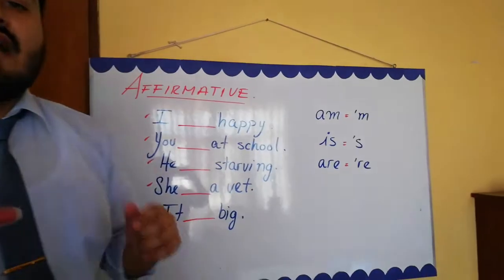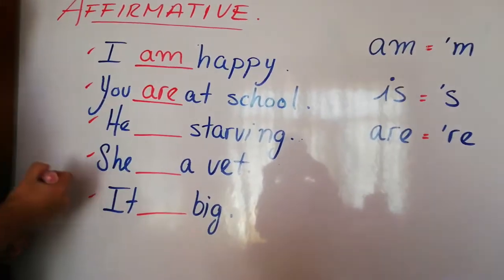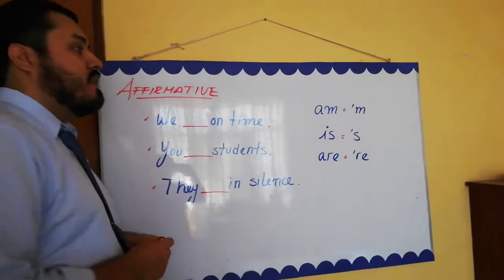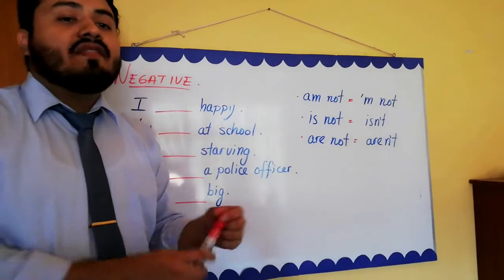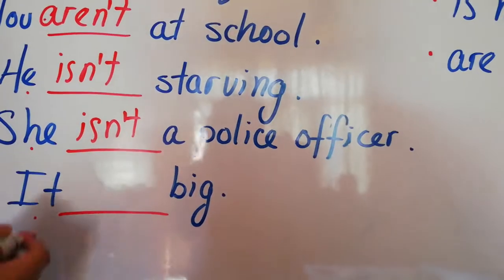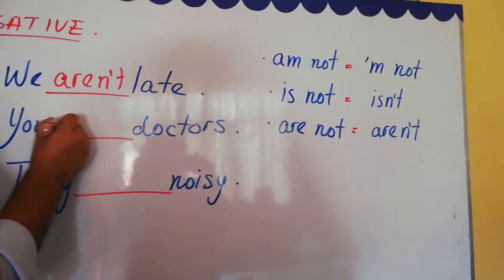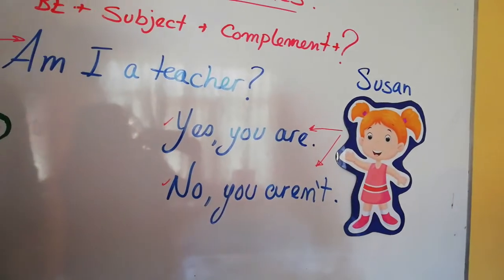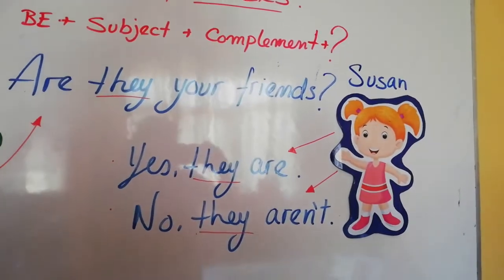4TH SEC - English Class - VERB BE Present Simple